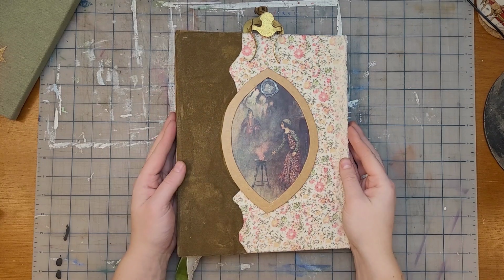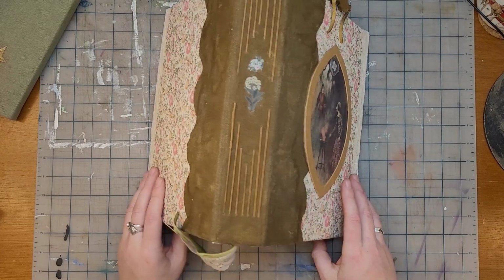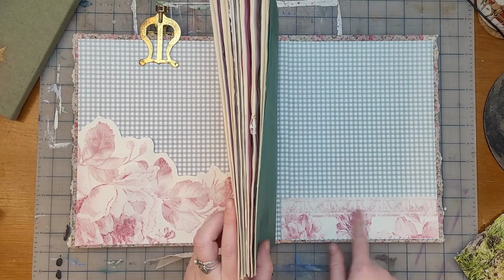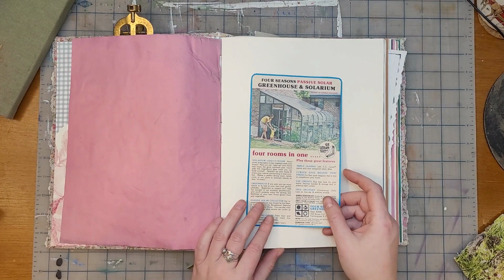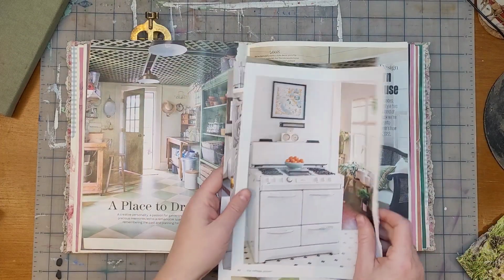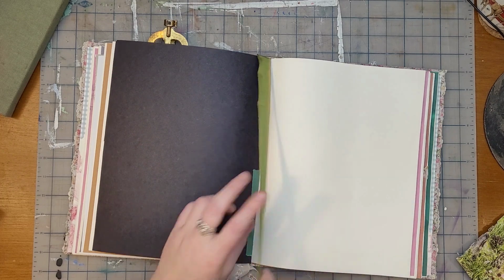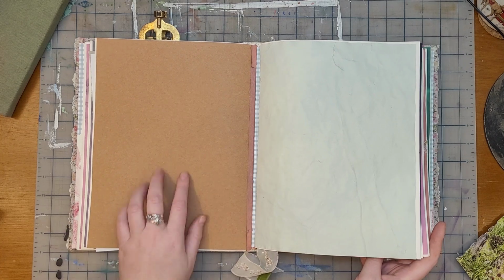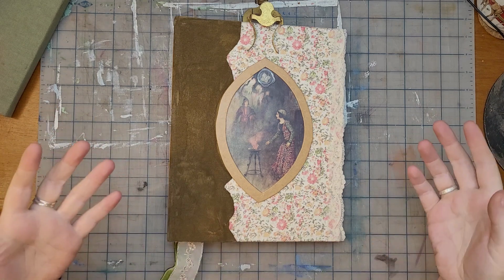A Vision Board Alternative - Grimoire of Vision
Happy Solstice everyone! Here is a peek at what I am doing this solstice to help me focus on what I want to manifest in the year to come! Please do leave comments about what you want to manifest in the higher frequency of 2024!

Hi, I'm Marina if we've never met. I am a creative, jack of all trades, homesteading in the Inland Northwest. I began practicing magic in middle school, not knowing I was doing so! And through the years I never imagined I would learn as much as I have, so I thought it may be helpful to share what I’ve learned with you magical folks! I also sell Washington made Beeswax Candles and Shadow Work Journals/Grimoires on my website! I hope you stick around to explore, and learn about magic and sustainable living with me!

Elderberry Sprout Candle Company
Marshall, WA, 99020